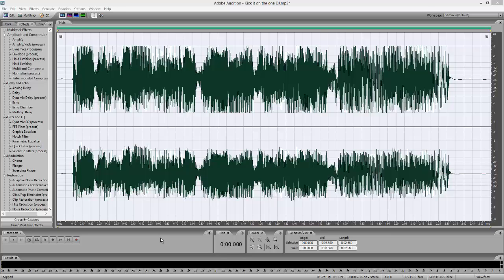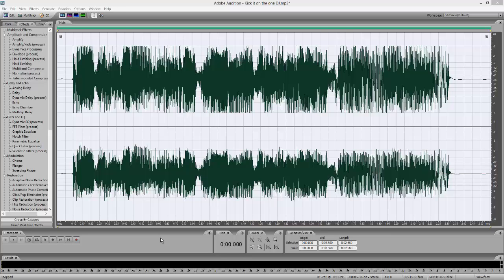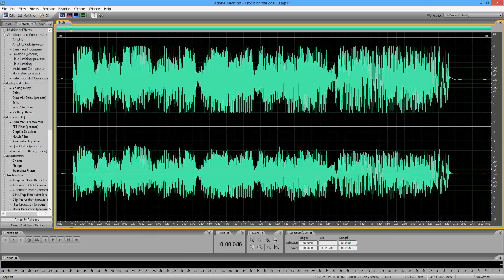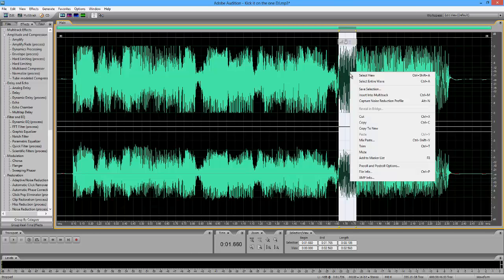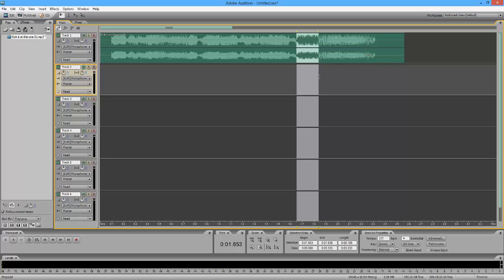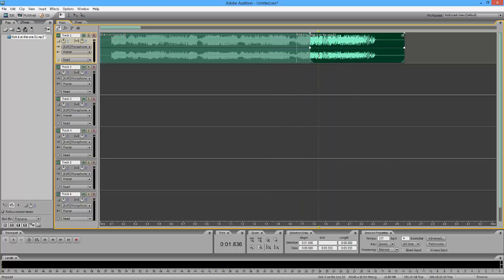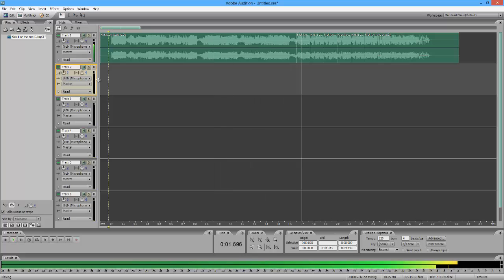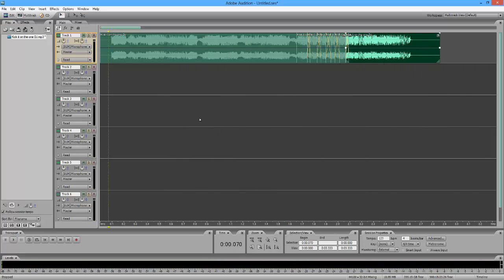How to Produce a Stutter Effect in Adobe Audition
Have you ever heard those sound effects on the radio, or at a club, that says "D-D-D-D-DJ" and think to yourself, "How does he do that"?

Well, have no fear. It's easier than you think.